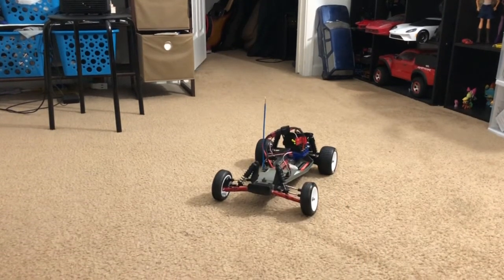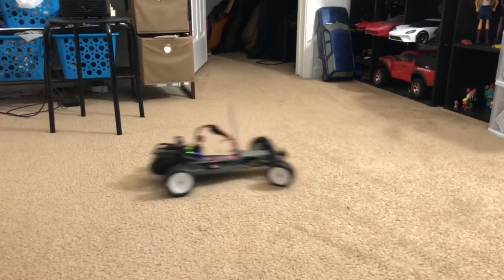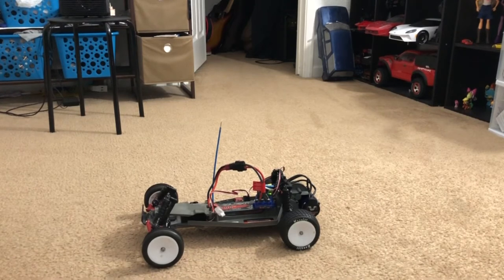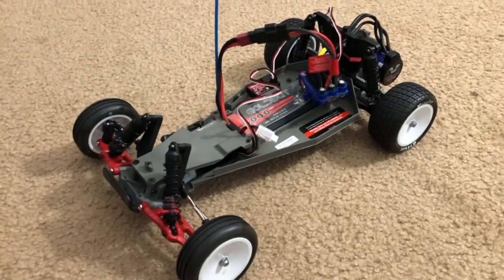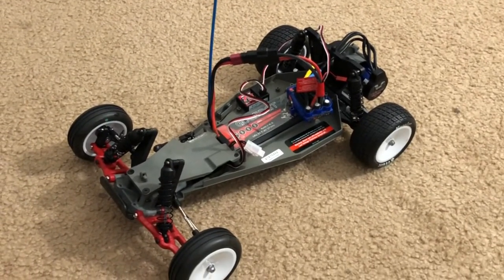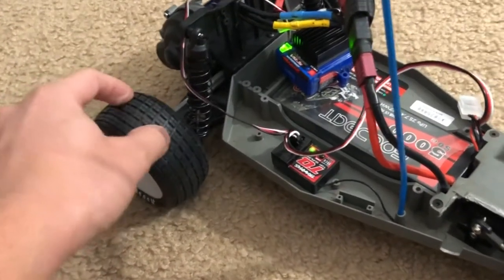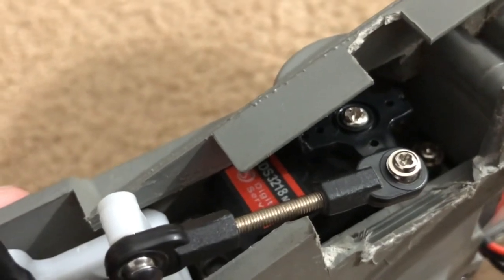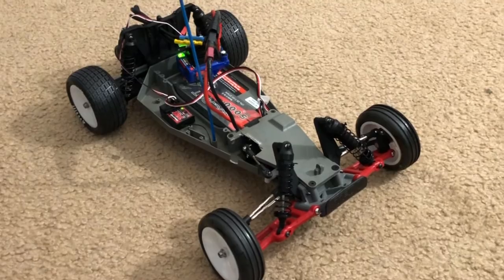Traxxas Bandit Build Demo (almost done)